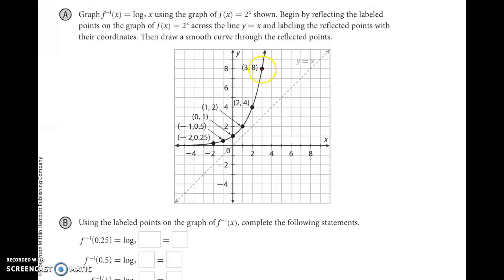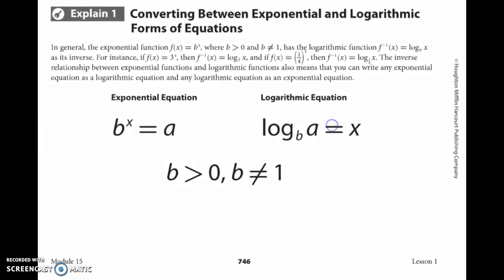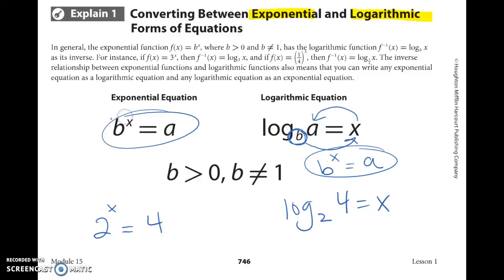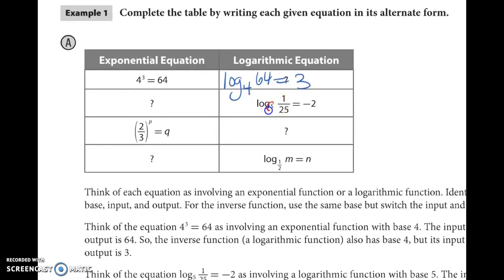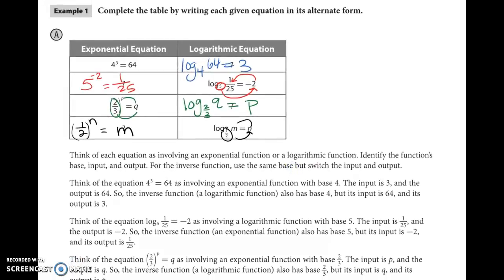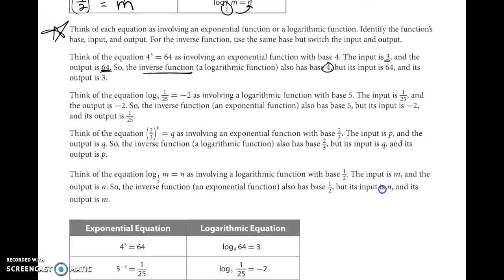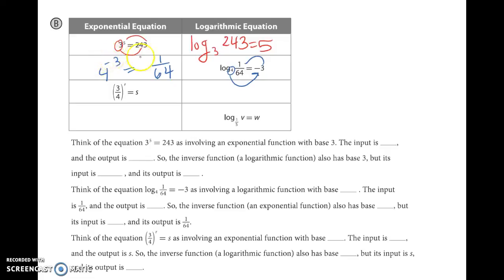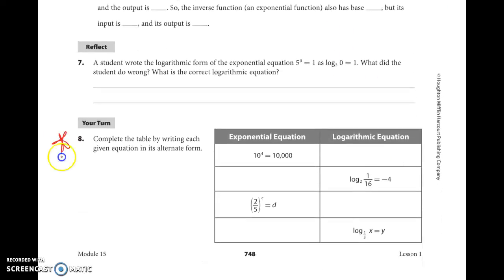Algebra 2 - Mod 15.1 Explain 1